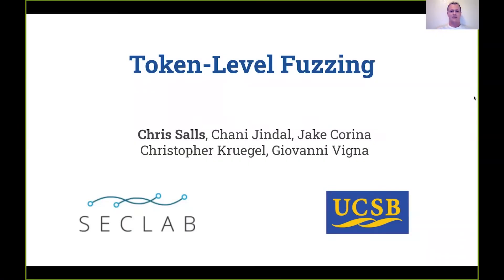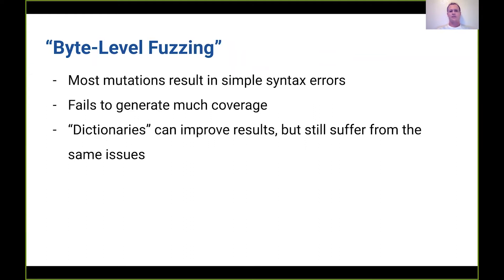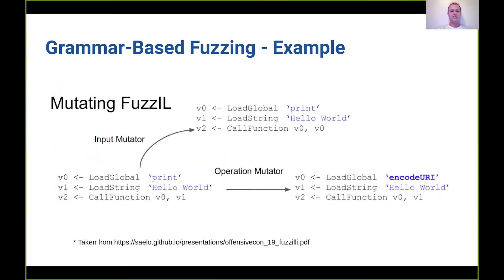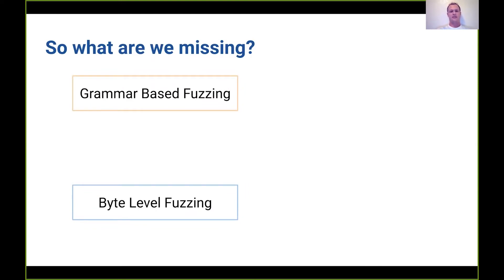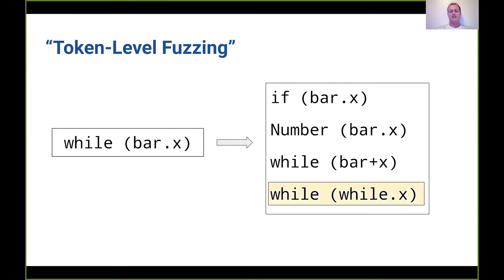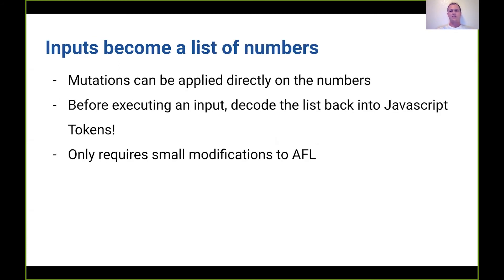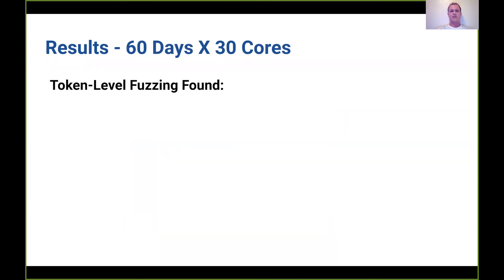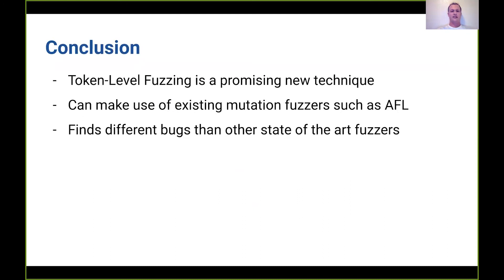USENIX Security '21 - Token-Level Fuzzing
Christopher Salls, UC Santa Barbara; Chani Jindal, Microsoft; Jake Corina, Seaside Security; Christopher Kruegel and Giovanni Vigna, UC Santa Barbara

Fuzzing has become a commonly used approach to identifying bugs in complex, real-world programs. However, interpreters are notoriously difficult to fuzz effectively, as they expect highly structured inputs, which are rarely produced by most fuzzing mutations. For this class of programs, grammar-based fuzzing has been shown to be effective. Tools based on this approach can find bugs in the code that is executed after parsing the interpreter inputs, by following language-specific rules when generating and mutating test cases.

Unfortunately, grammar-based fuzzing is often unable to discover subtle bugs associated with the parsing and handling of the language syntax. Additionally, if the grammar provided to the fuzzer is incomplete, or does not match the implementation completely, the fuzzer will fail to exercise important parts of the available functionality.

In this paper, we propose a new fuzzing technique, called Token-Level Fuzzing. Instead of applying mutations either at the byte level or at the grammar level, Token-Level Fuzzing applies mutations at the token level. Evolutionary fuzzers can leverage this technique to both generate inputs that are parsed successfully and generate inputs that do not conform strictly to the grammar. As a result, the proposed approach can find bugs that neither byte-level fuzzing nor grammar-based fuzzing can find. We evaluated Token-Level Fuzzing by modifying AFL and fuzzing four popular JavaScript engines, finding 29 previously unknown bugs, several of which could not be found with state-of-the-art byte-level and grammar-based fuzzers.